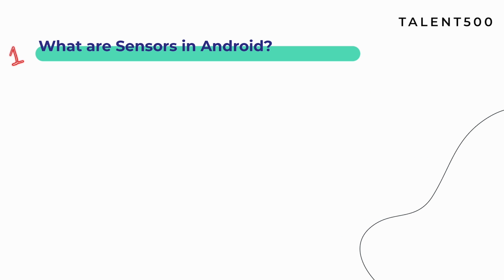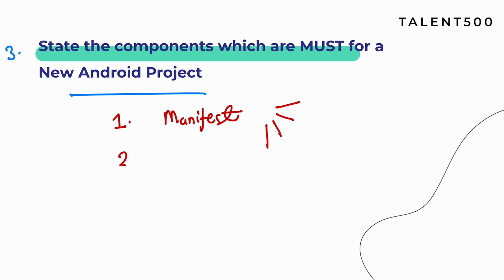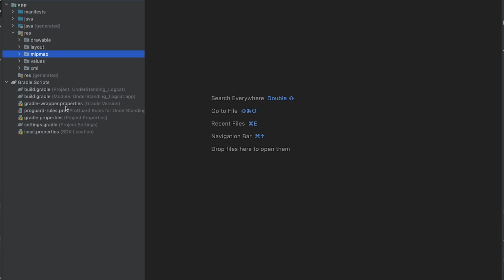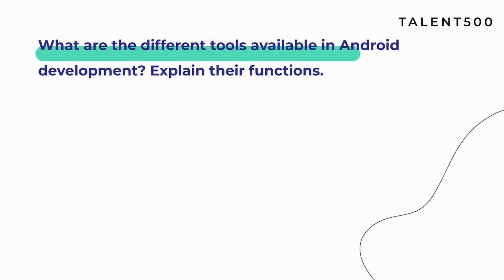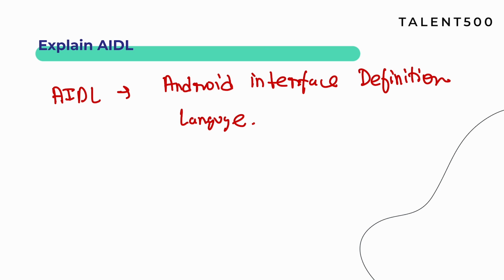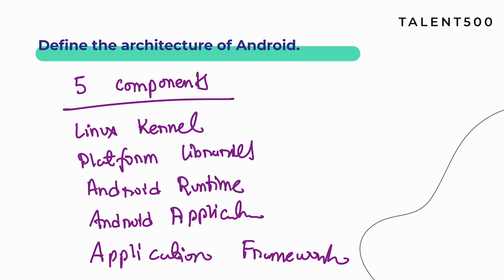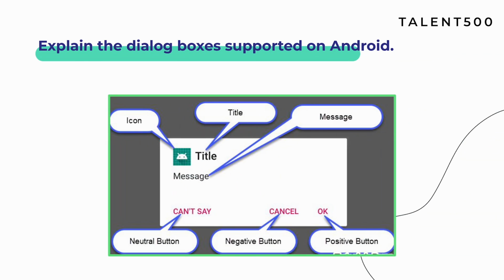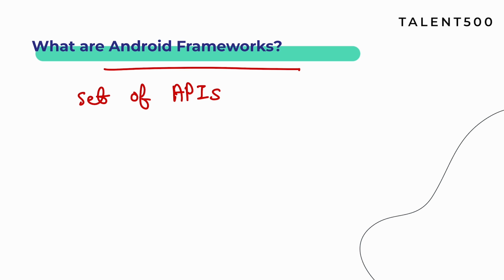Ace Your Mobile App Developer Interview - Part 02 | Talent500 Masterclass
Are you preparing for a mobile app development job interview and wondering what questions you might be asked? Look no further!

Join our Masterclass session with Saumya - Software Engineer, Educator, Winner & runner-up of 7+ hackathons from Smart India Hackathon (nation’s biggest hackathon) to Delhi Police Hackathon, where we discuss on

- Sensors in Android
- Memory leaks in application on the android platform
- Different data storage options available on the android platform
- AIDL and more